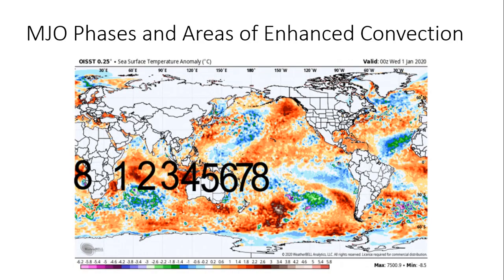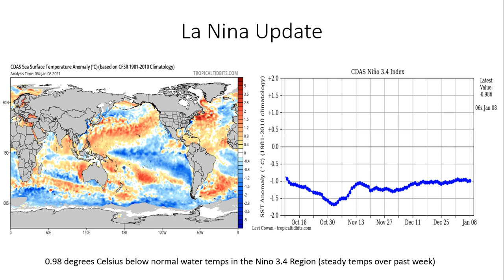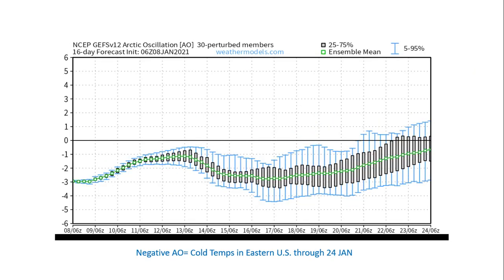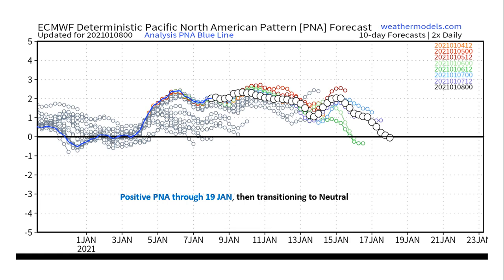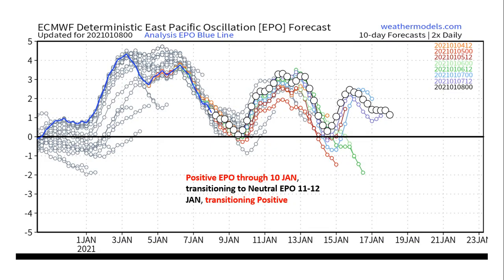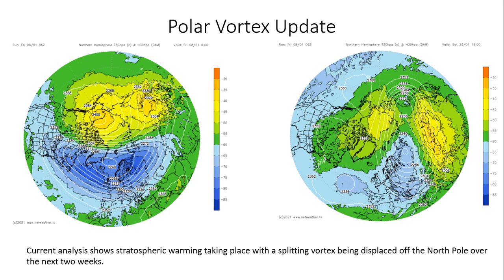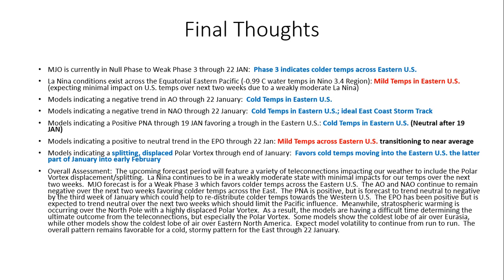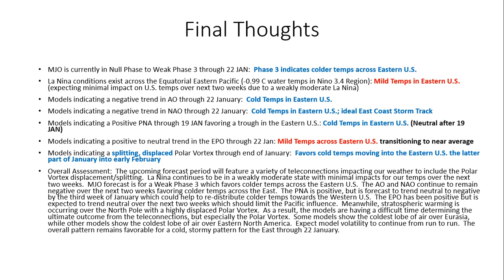Spot On Weather Teleconnections Discussion 08JAN21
Will the arctic freezer open up or will milder air filter into the Mid-Atlantic over the next two weeks?  Check out our discussion on the Teleconnections Forecast and the implication on the upcoming weather pattern.